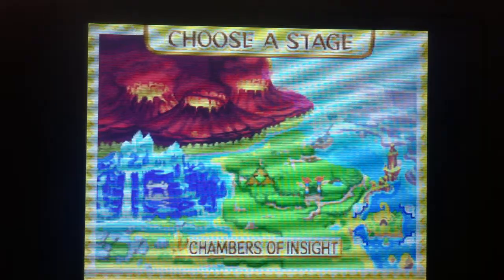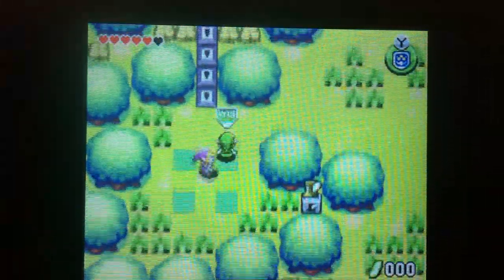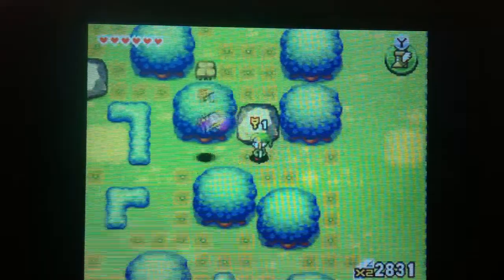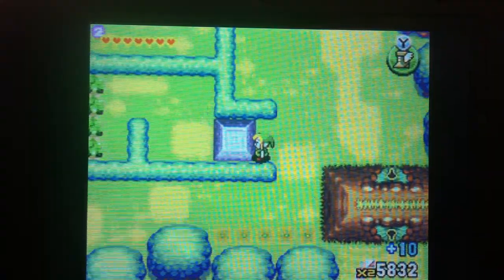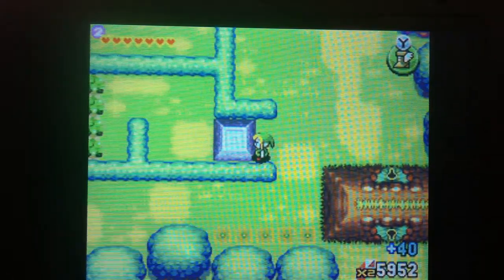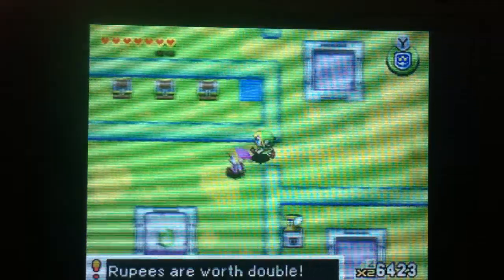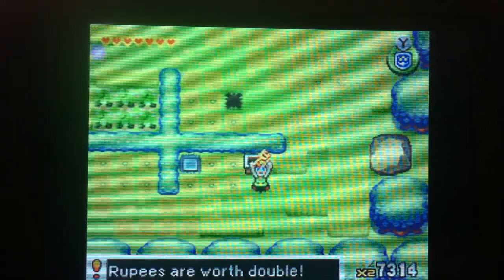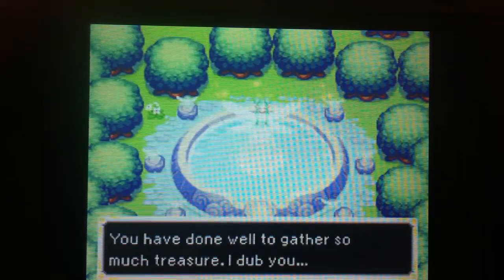Pocket Gaming's Multi-Thurday's - Four Swords - Ep 1 - Yes, Multiplay!!!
Yes, I'm Back!